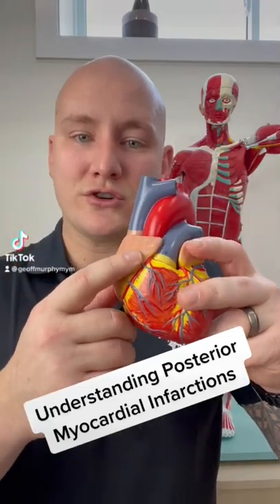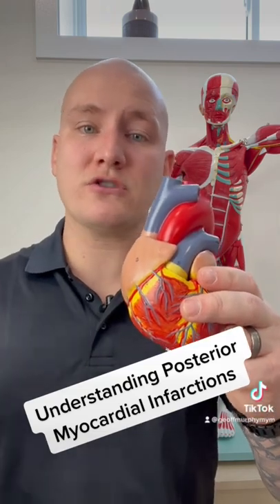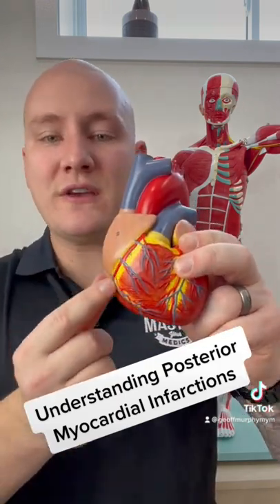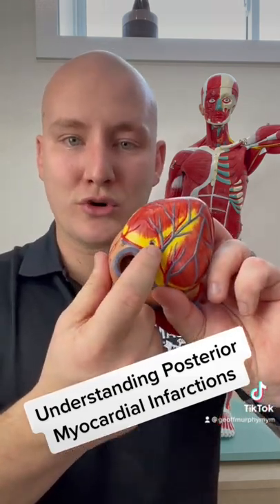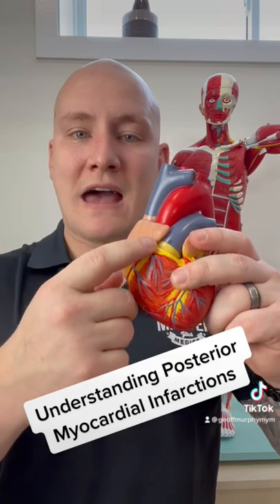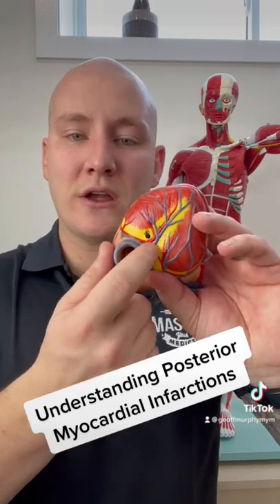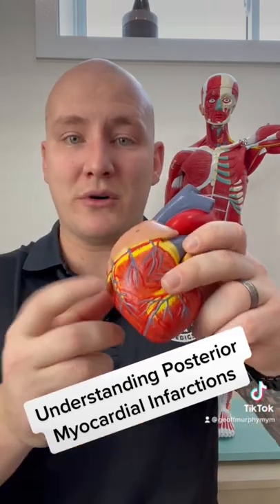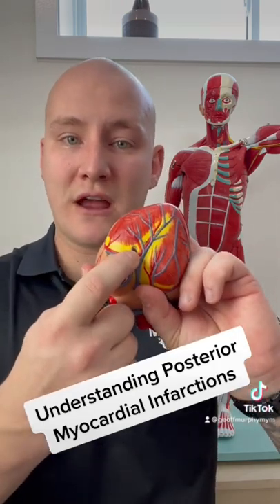Understanding posterior myocardial infarctions